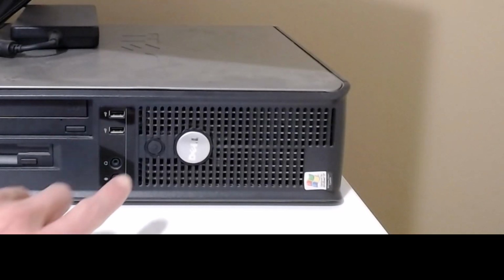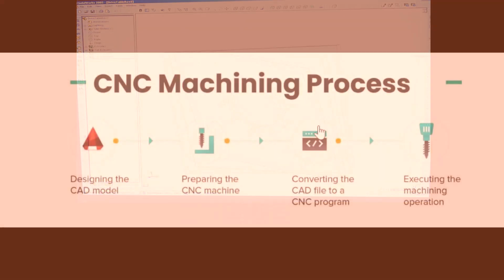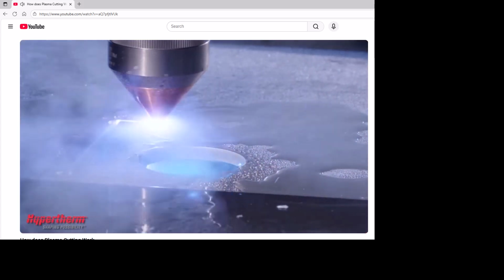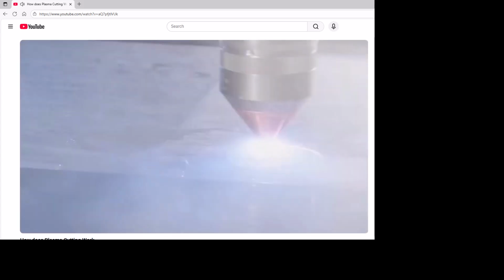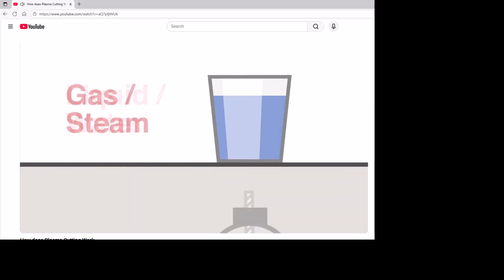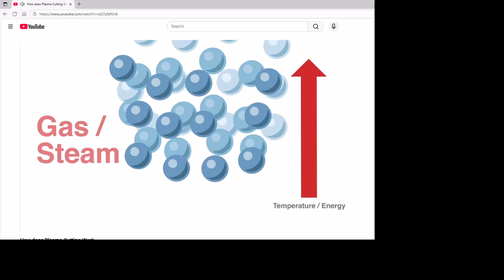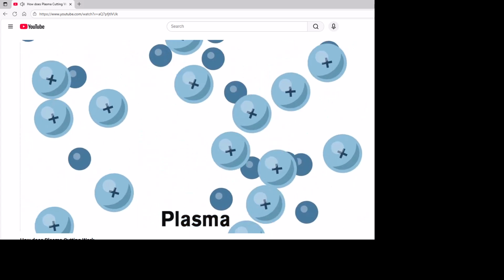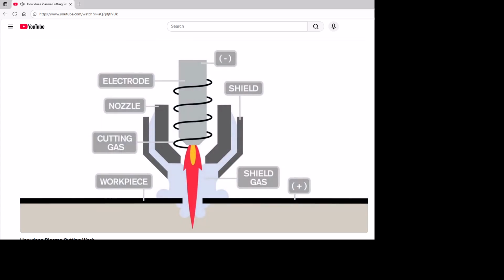Derek's Garage: Plasma Cutter 101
First garage video, sharing plasma cutting for co-worker share.